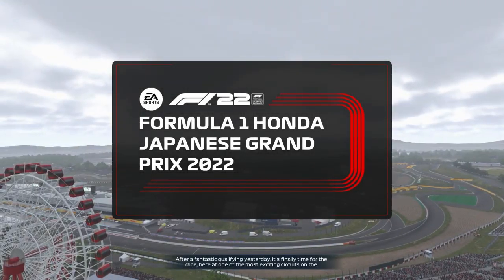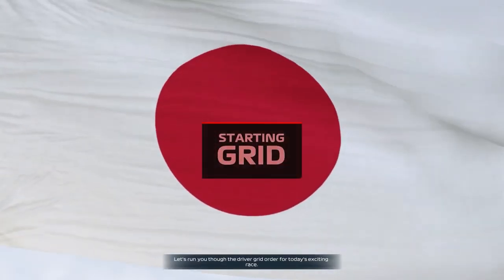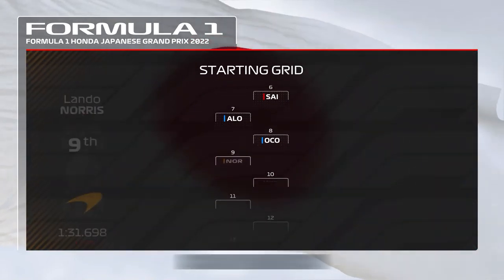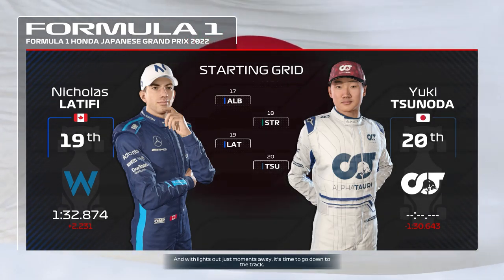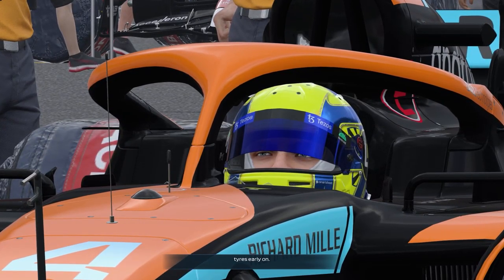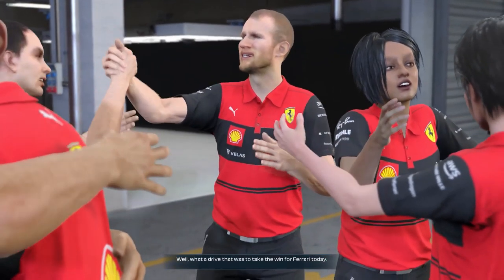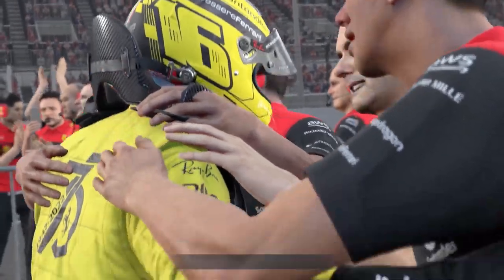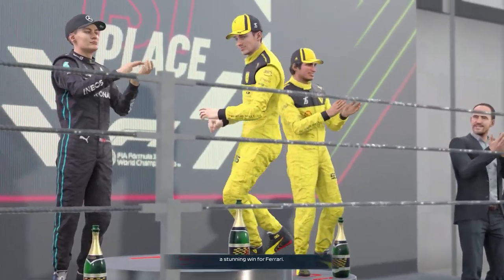YUKI TSUNODA JAPANESE GP LAST TO ? CHALLENGE! | F1 22 (Japanese GP Weekend)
Gamertag:PeRRXX
PSN:PeRRXX

Setup:

Consoles - Xbox One, Xbox 360, Playstation 3, Playstation 4, Playstation 5